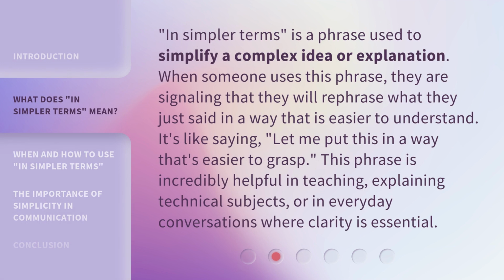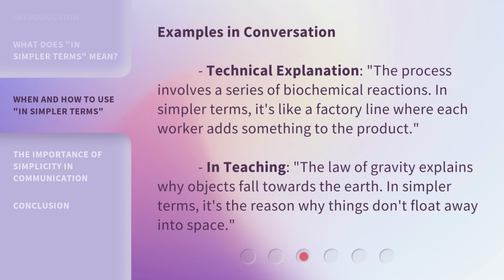Understanding "In Simpler Terms": A Guide to Clear Communication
00:00 • Introduction - Understanding "In Simpler Terms": A Guide to Clear Communication
00:32 • What Does "In Simpler Terms" Mean?
01:03 • When and How to Use "In Simpler Terms"
01:48 • The Importance of Simplicity in Communication